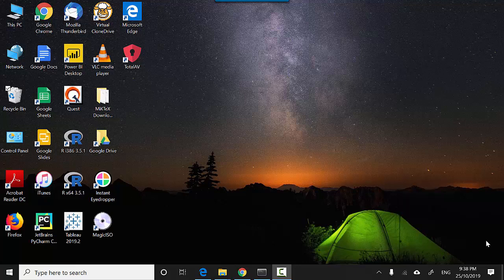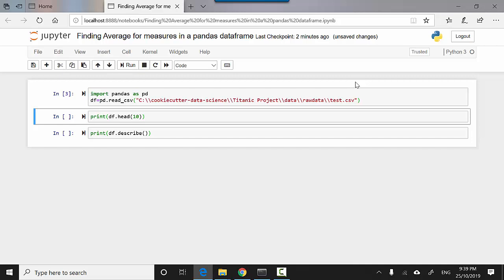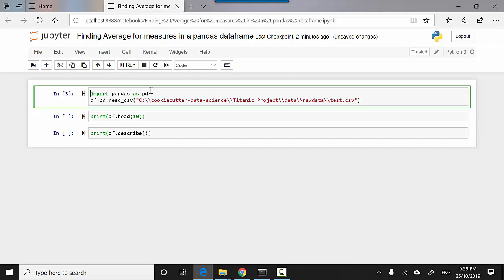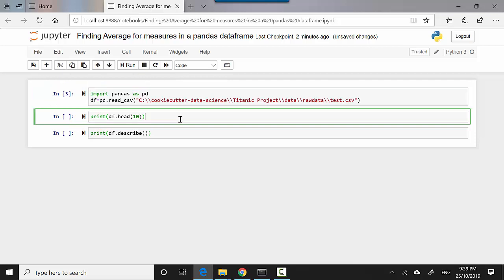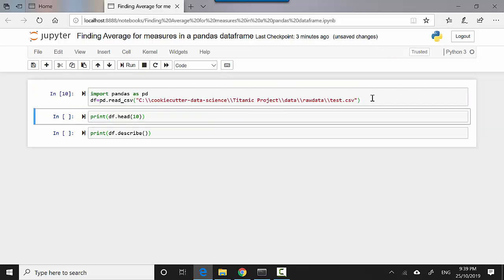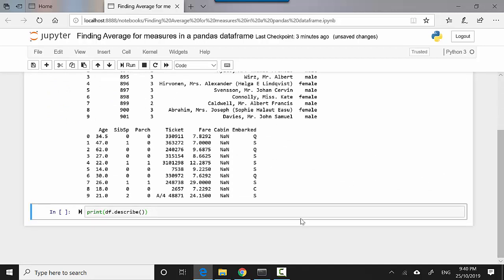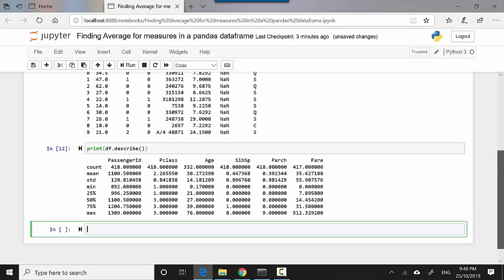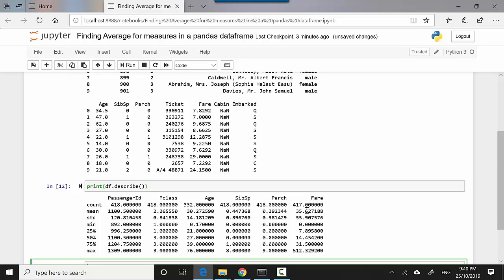Mean or Average for a measure in a pandas dataframe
Published on Oct 25, 2019:

In this video, we will learn to find the average value for measures in a pandas dataframe.

In the previous video, we learnt to filter rows from a pandas dataframe. We learnt to use a single filtering condition as well as to use multiple filtering conditions.

File name is -Finding Average for measures in a pandas dataframe.pynb

You can download the dataset from the below location:
File name-test.csv,train.csv